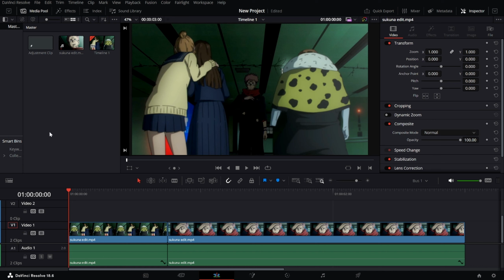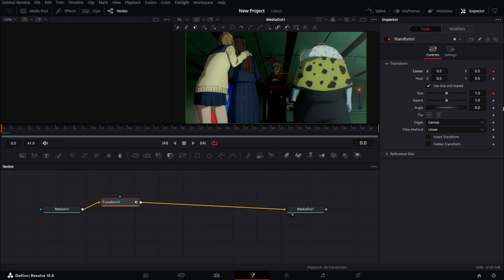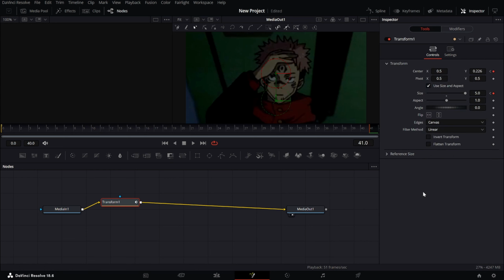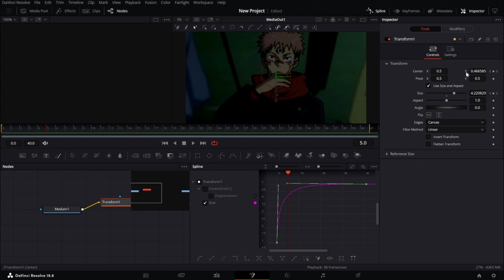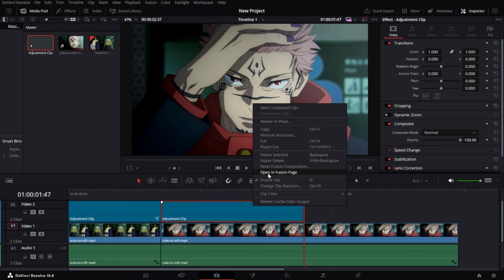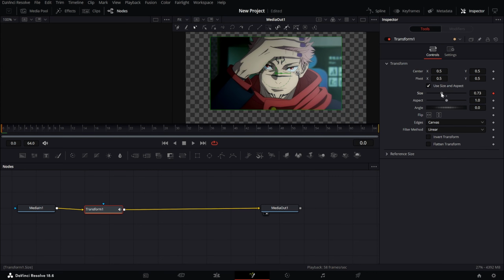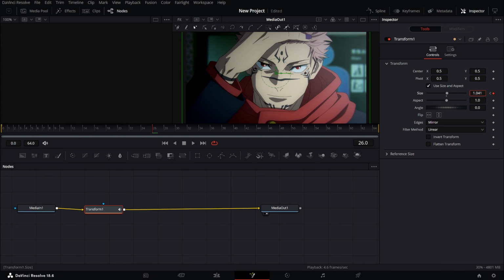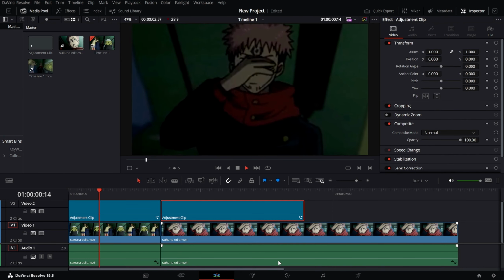SMOOTH Zoom in/out Transition in Davinci Resolve | AMV Tutorial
In this video you will learn how to make SMOOTH zoom in and out transitions in After Effects for your AMV

I'm finally back from my break, which means new tutorials (almost) every weekend! hopefully you have learned how to do some nice zoom in and out transitions in after effects :)